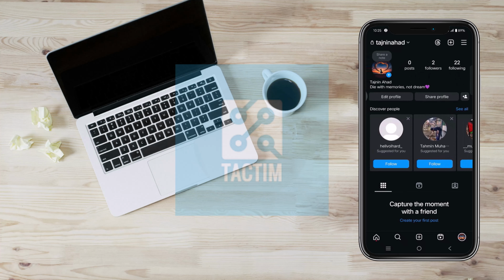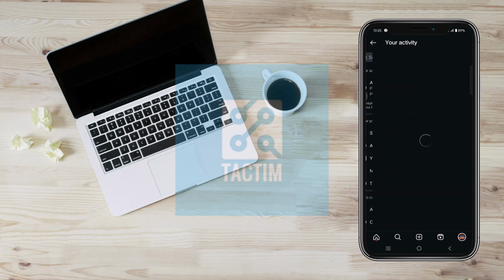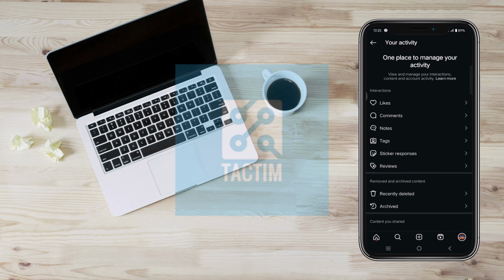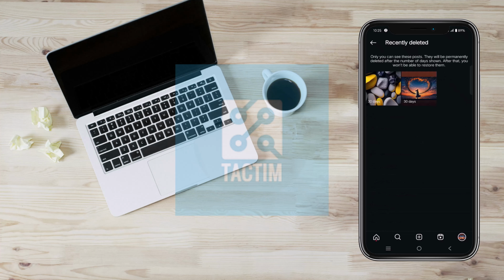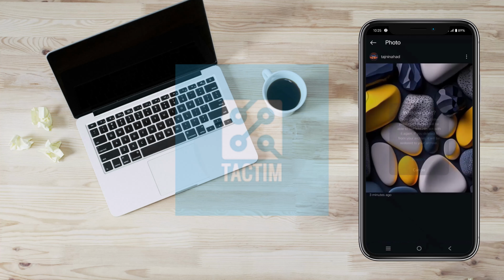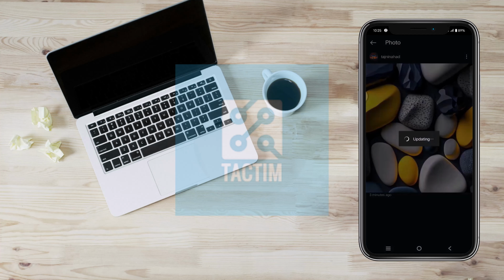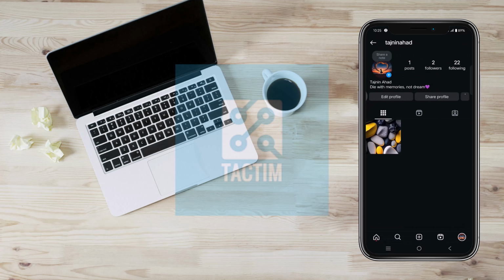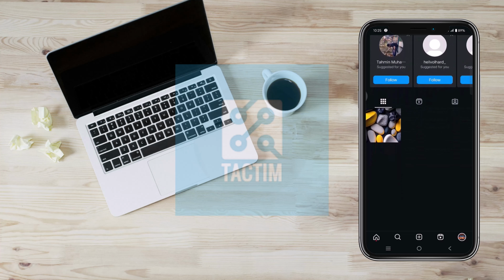How to Recover Deleted Instagram Posts 2025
How to Recover Deleted Instagram Posts 2024